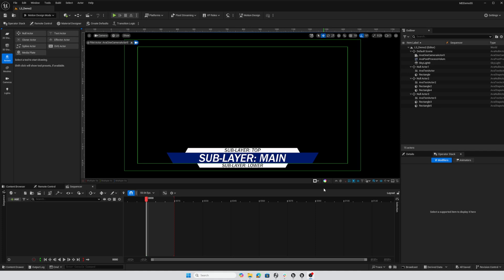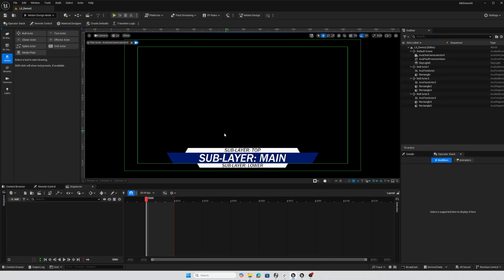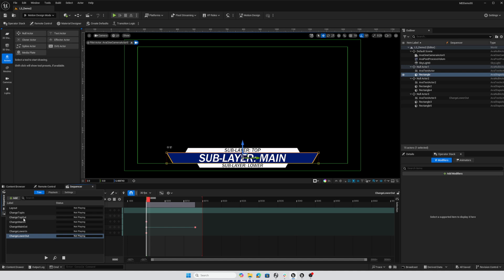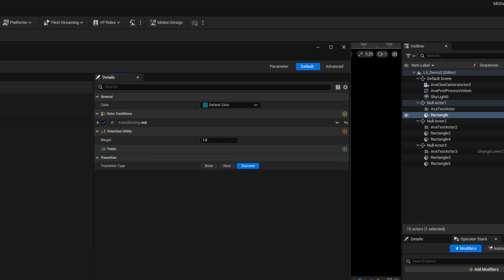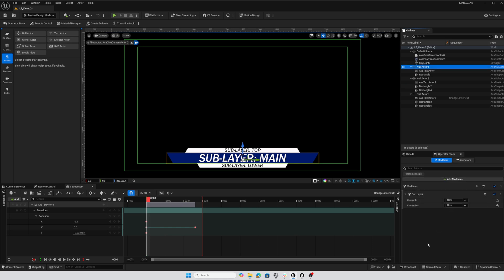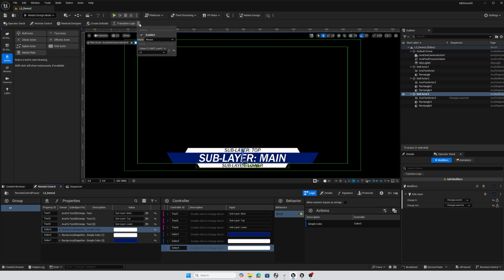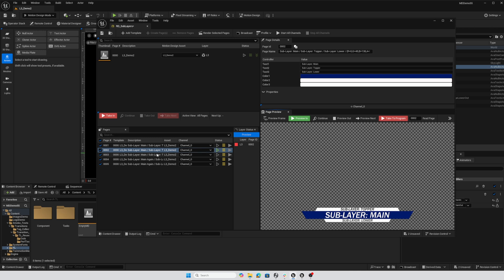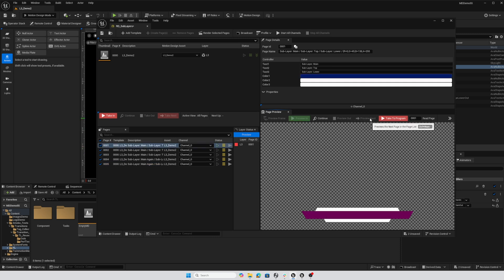Sub-Layer Transition Logic in Unreal Engine 5.5 Motion Design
This video tutorial demonstrates how to use the Sub-Layer transition logic features new to Unreal Engine 5.5 Motion Design. This feature allows for the creation of motion graphics template levels that can selectively update portions of their layouts during transitions, leaving unchanged areas unaffected during Rundown page transitions.